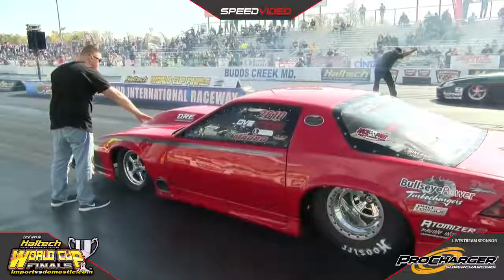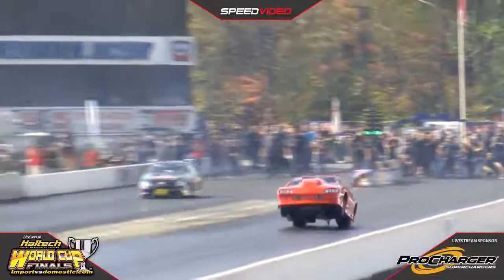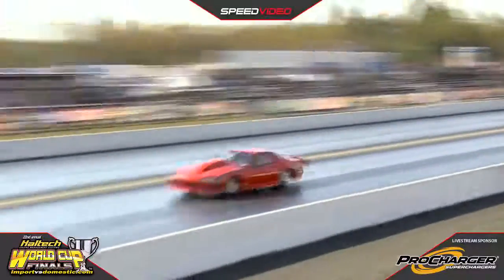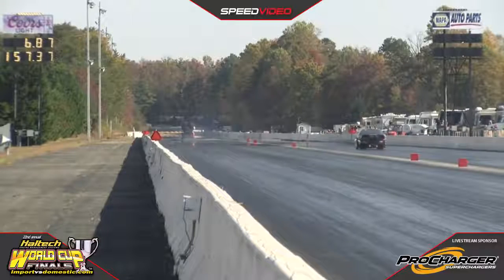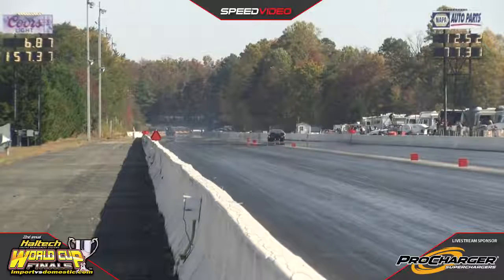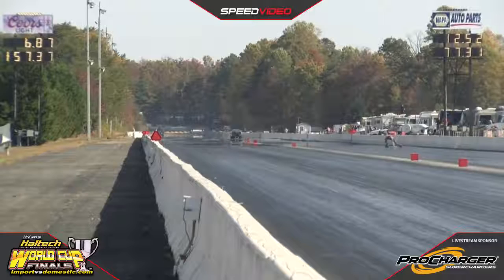Tom Mauro's Double Wheelstand At The 2017 World Cup Finals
Tom Mauro didn't let a couple of wheelstands slow him down! He kept the hammer down and nearly put his Camaro into low orbit at the World Cup finals!